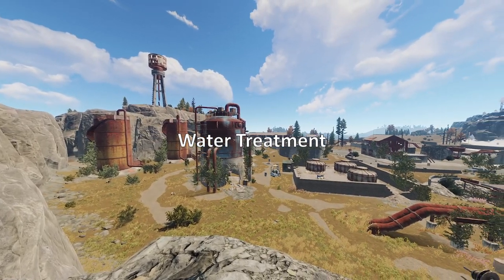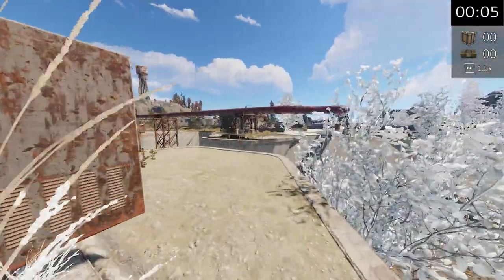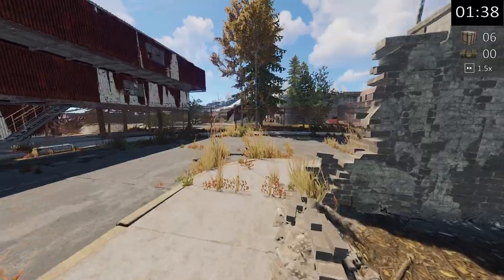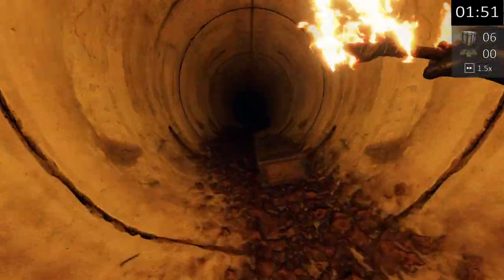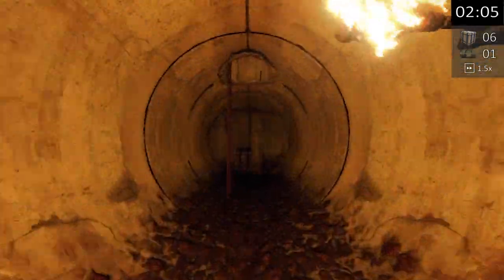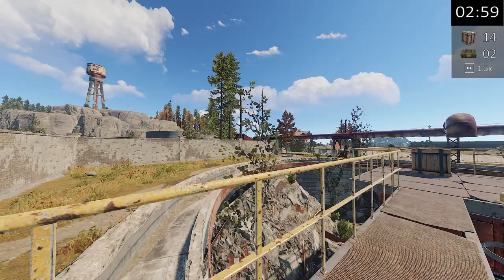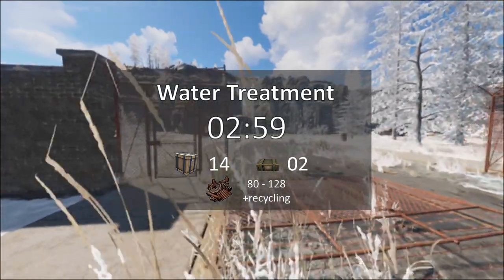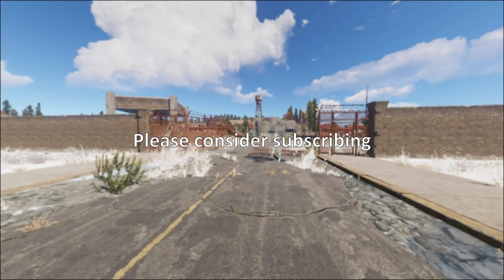WATER TREATMENT - How to LOOT ALL BOXES in UNDER 3 MINUTES (no-puzzle room route) | RUST Guide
A fast run through guide that shows you an efficient route to take when farming scrap and components from Water Treatment. This is a no-keycard and no-puzzle room route, meaning you can farm scrap and components in the quickest time possible and maximize your per run scrap total, without the need to bring anything with you.

Sometimes in Rust all you want to do is farm and whilst there are many great ways to move through Water Treatment, hopefully this is one of those efficient ways – laid out in an easy to copy guide.

In the video we count how many box and green crates spawn, look at the average amount of scrap that possible per run and all of it is done in 2:59 minutes. Check the end of the video for the totals.

00:00 – Introduction
00:18 – The run
02:20 – End of the run
02:30 – Totals

Rust is an open world survival game available on PC and in Beta on Console (Xbox and PlayStation). The goal of the game is to design and build bases, gather resources and defend your loot against other players, groups and zergs. Play through the primitive early game and make it to end-game PVP with tier 3 weapons over the span of a wipe.